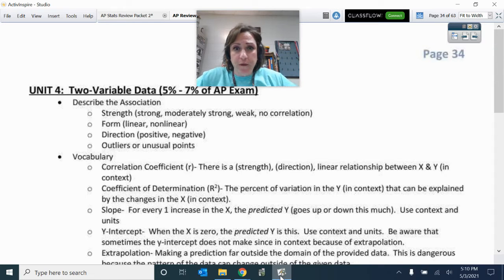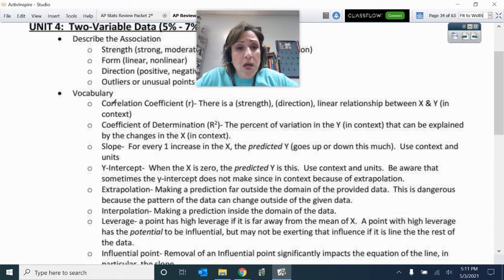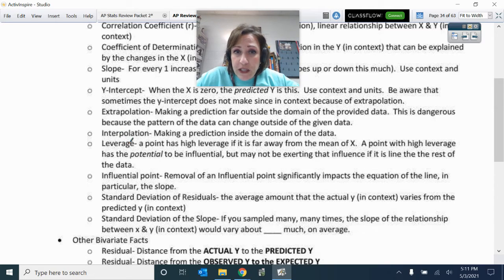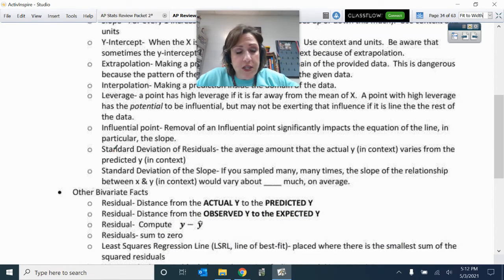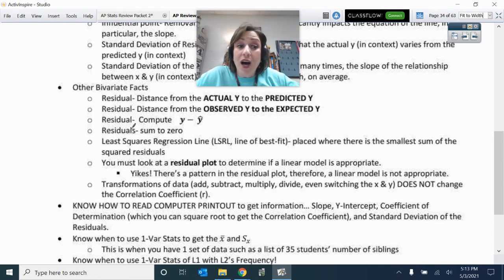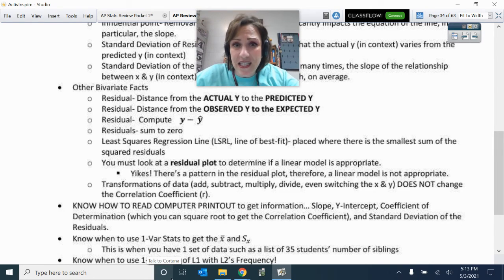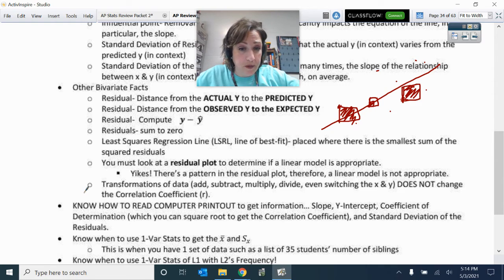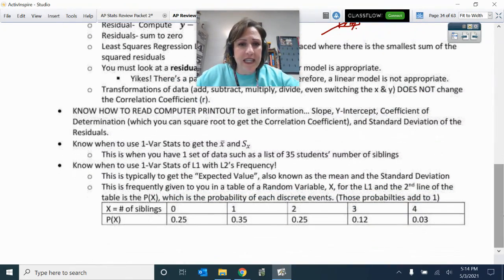Unit 4 Review, Part 1